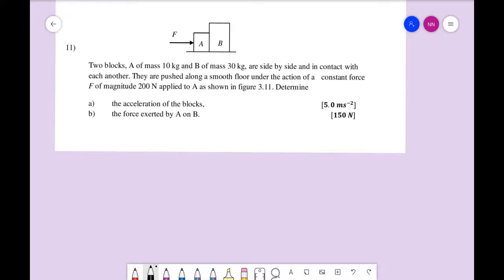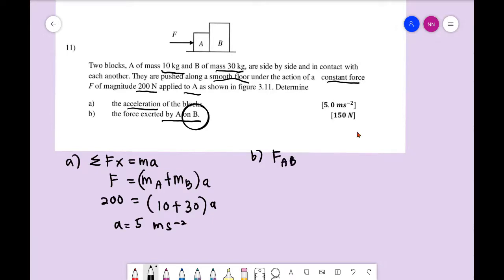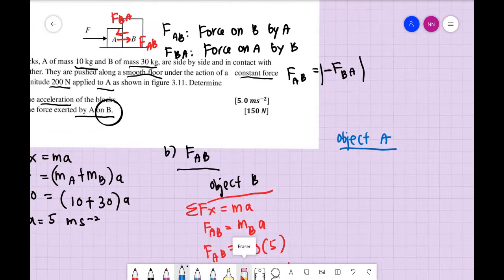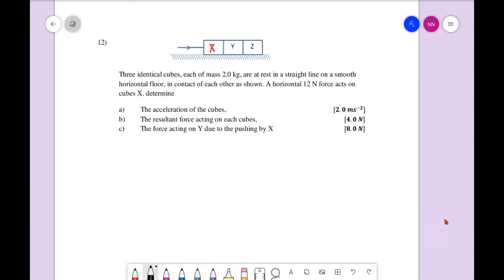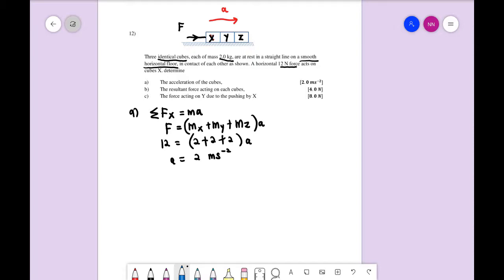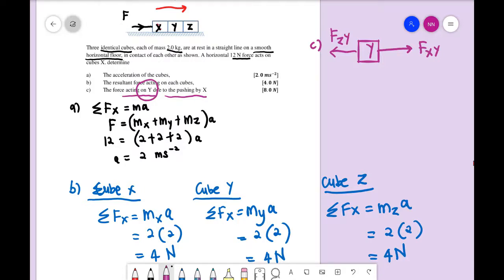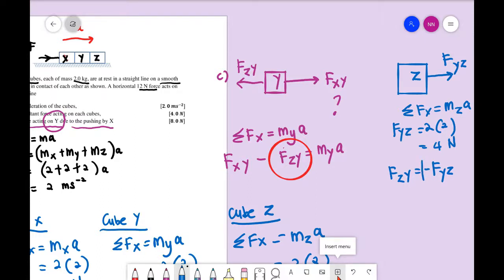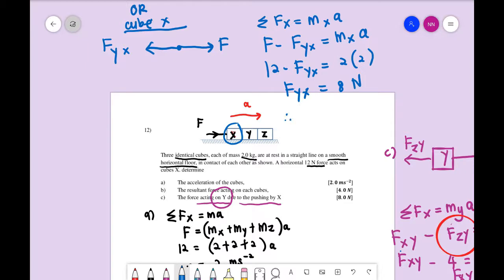Chapter 4, exercise 2, no 11 and no 12